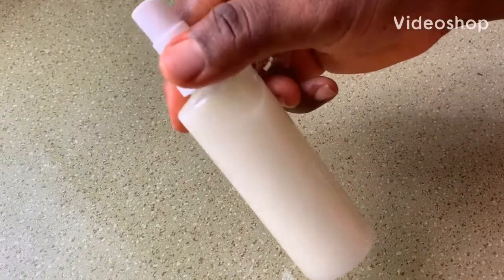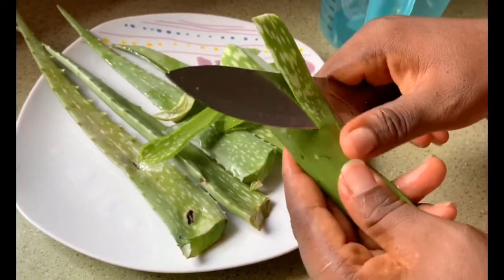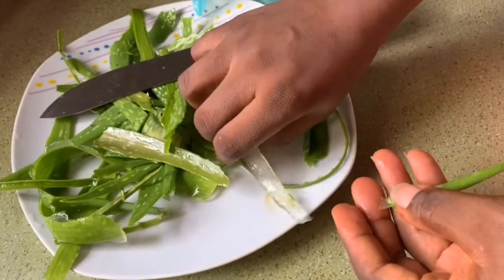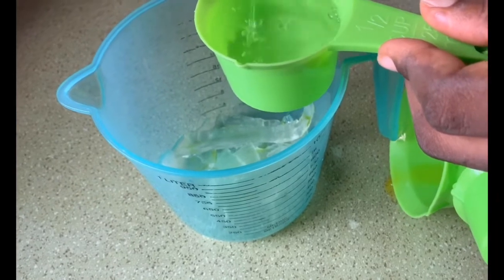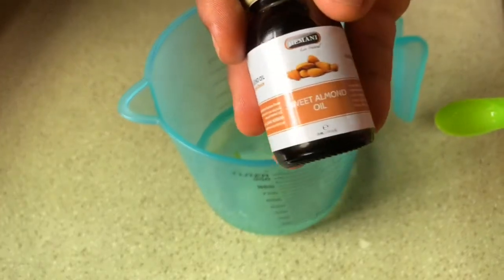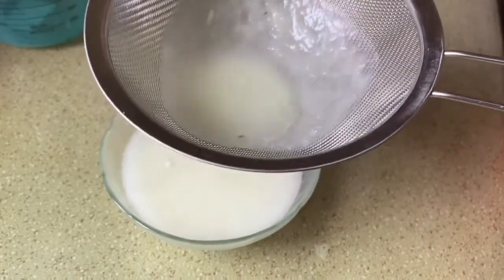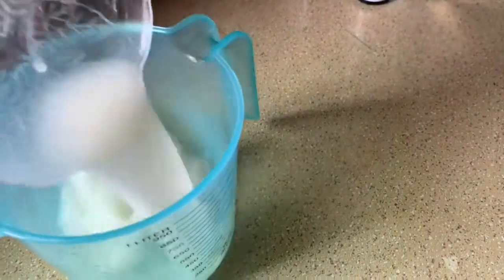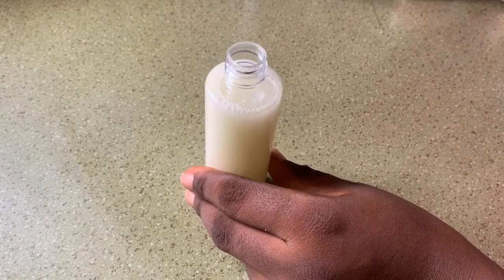Aloe Vera hair spray/What I used to grow my hair /hair growth mix/ Aloe mix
Welcome to Csylnaturals diy . Here I showed you how I made a mix that has helped me in my hair growth journey

Come share this journey with me and let’s learn to enjoy and embrace our hair be it natural or permed.
beautiful.